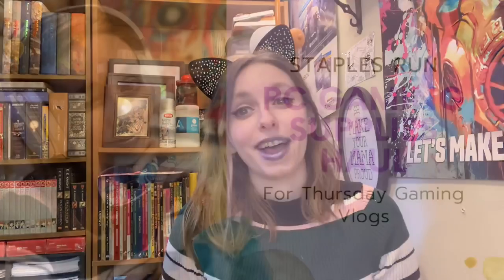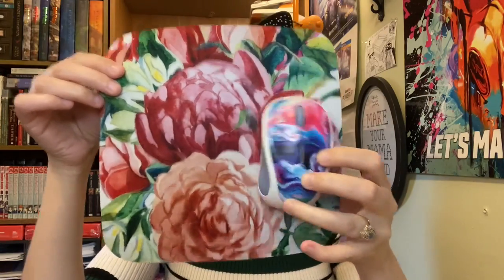Logitech PC Gaming Supplies Haul from Staples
Hi guys! Today I’ve got a last-minute haul video with supplies for my upcoming gaming vlogs! If you missed my announcement that I’ll be making gaming vlogs on Thursdays starting in October, you can still watch that here:

If you’re interested in seeing some of my art, and potentially purchasing a piece for your collection, you can check it out and pick up anything that suits your fancy in the shop. That link is below:

Want to see even more nerd-related content? Consider also checking out The Wrestling Burn family of brands! We’re a small, family-owned business with two eBay stores, a podcast (now on iHeartRadio!), and yes, a YouTube channel!

The Wrestling Burn store

Country’s Toybox eBay store

Xoxo

Purrmage